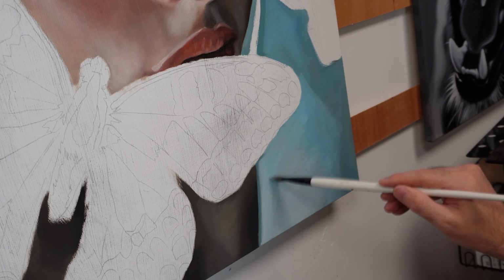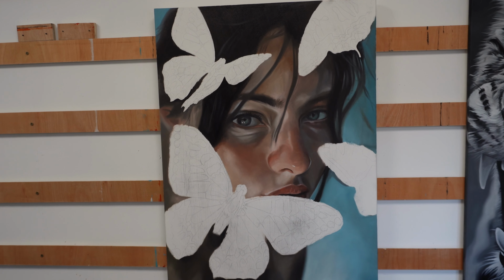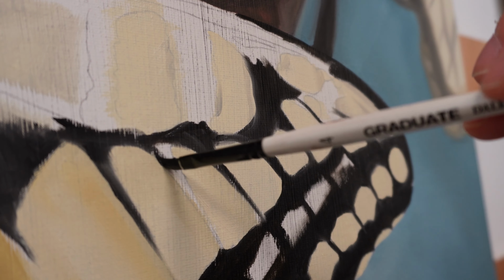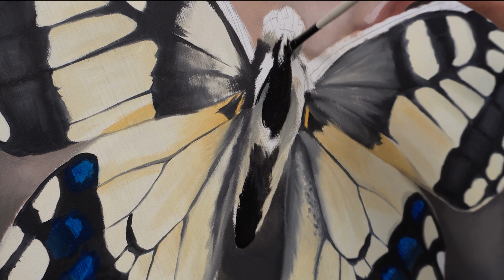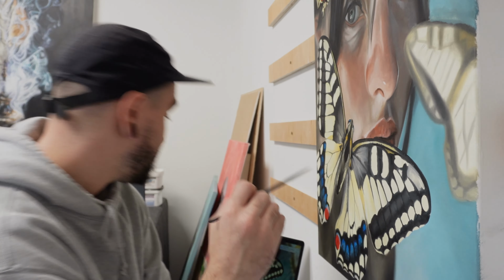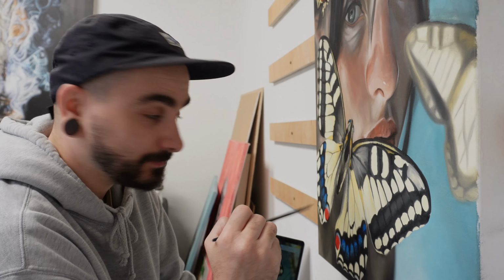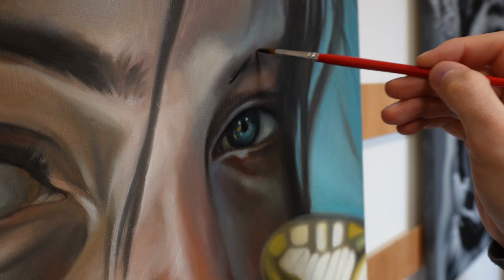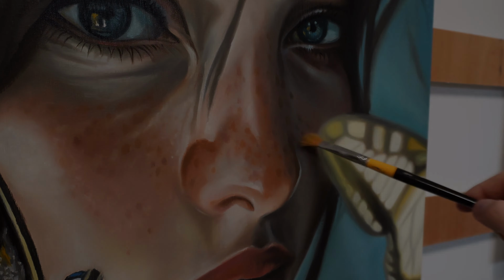"ANIMA" - Oil Painting Process // What To Paint When You Can't Think of Painting Ideas.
"Anima" by Jordan Croke.
Oil Painting process video.
In this video I show you the step by step of how I created this painting and an easy way to come with painting ideas when you're stuck.